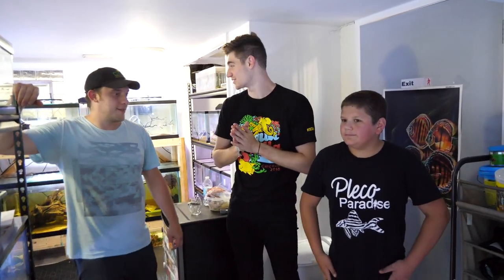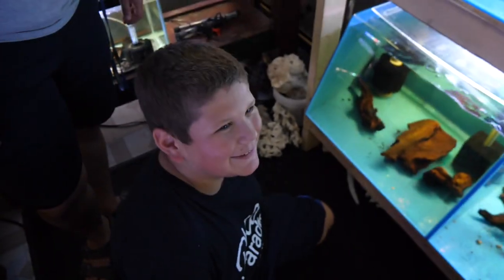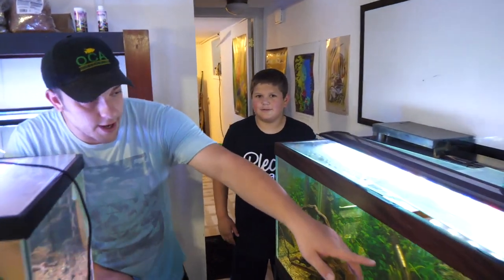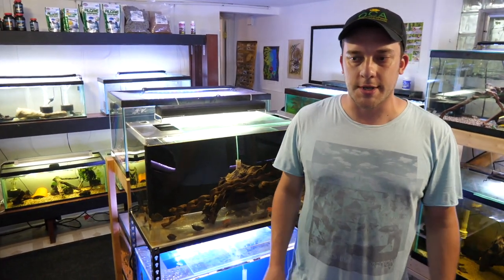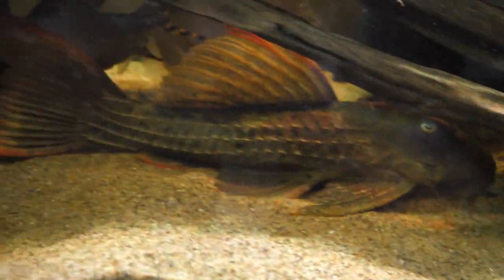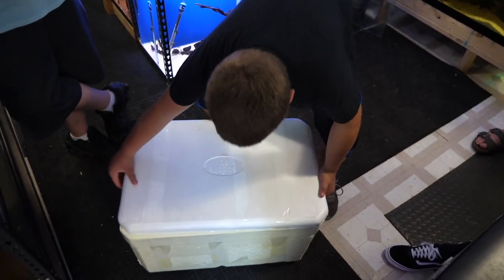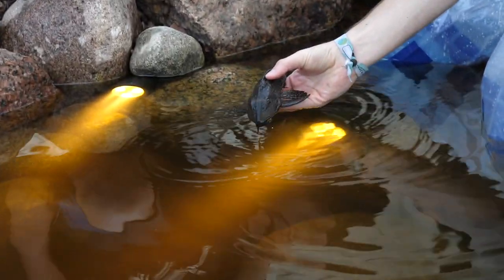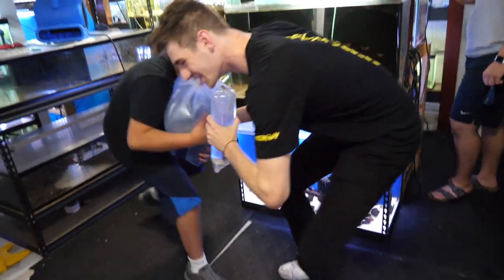BUYING *NEW* FISH for HIS POND!!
We Bought NEW Fish for Joe's Pond!

🏖 Pleco Paradise ships nationwide!